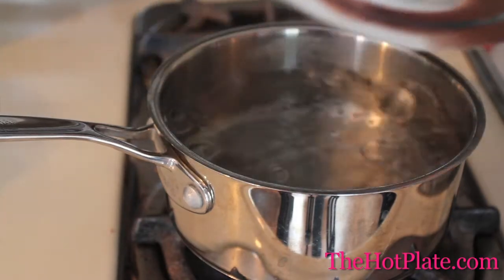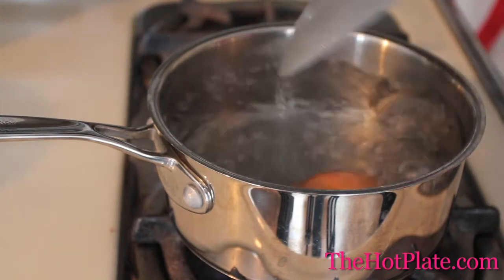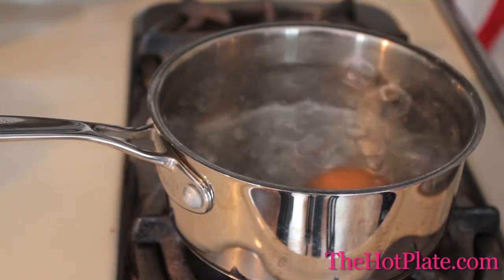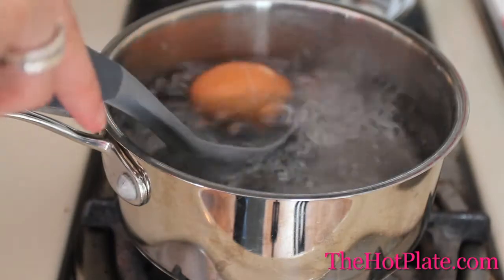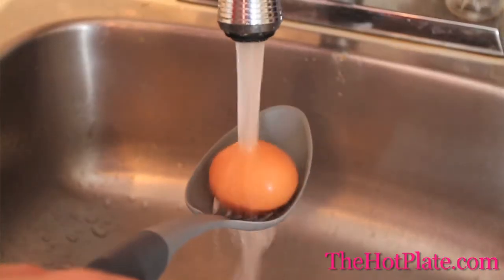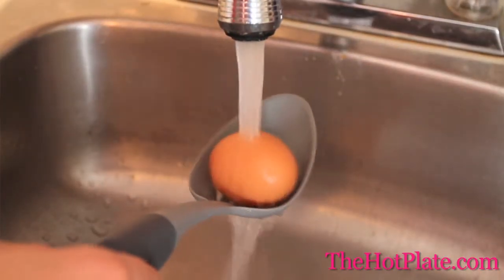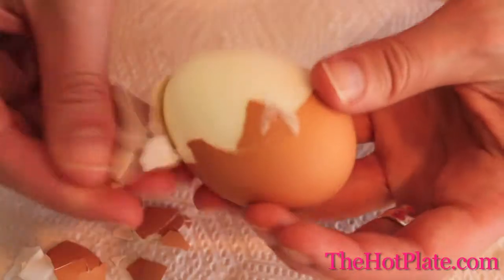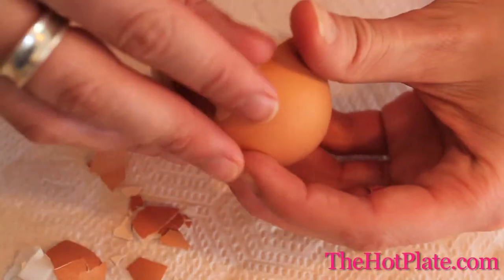How To Soft Boil Eggs